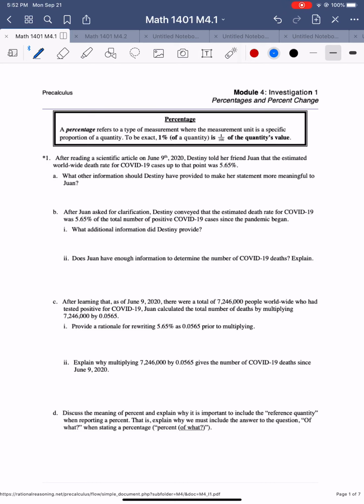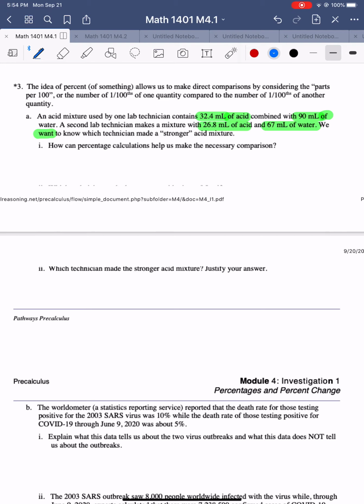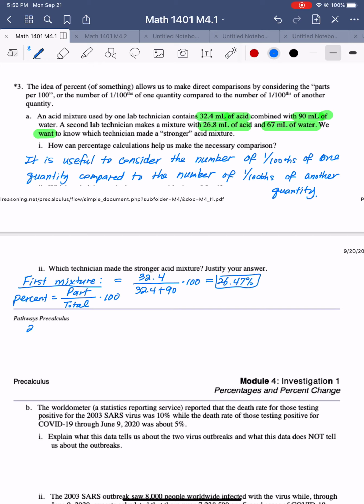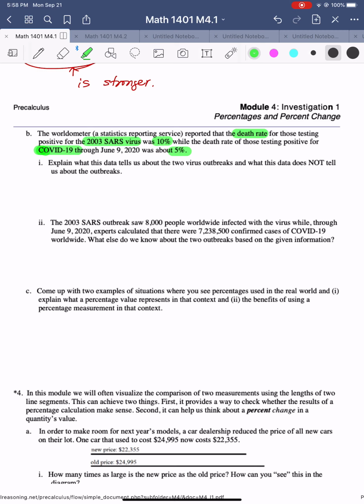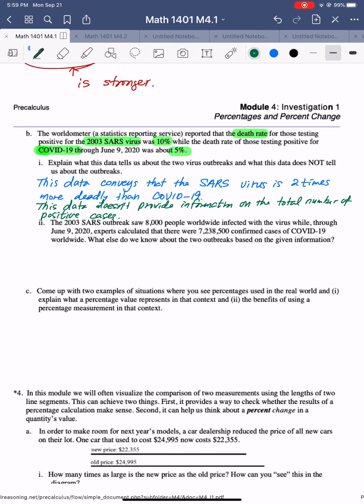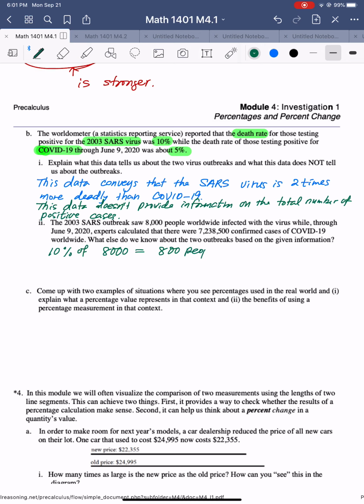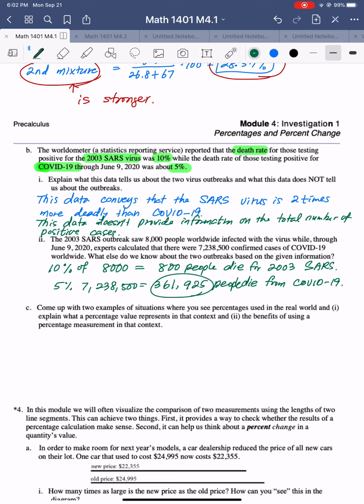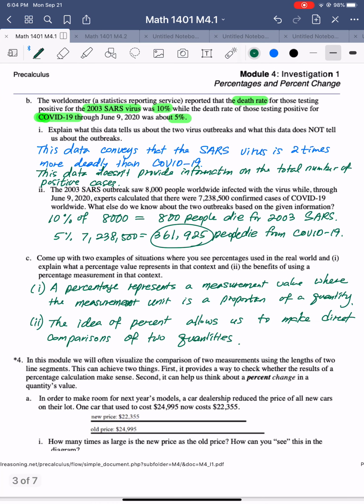Math 1401 M4 1 Video Lecture